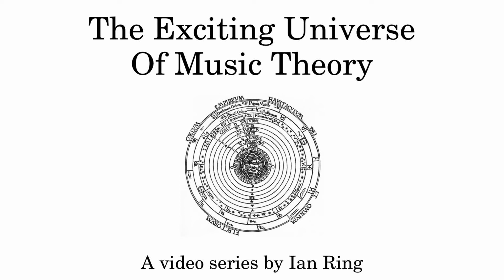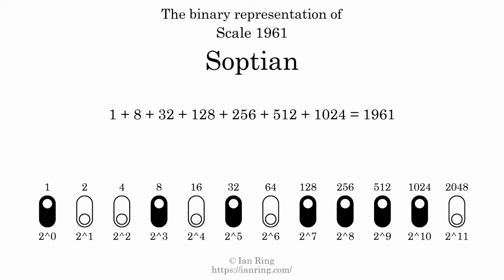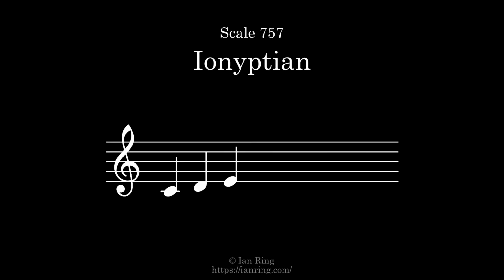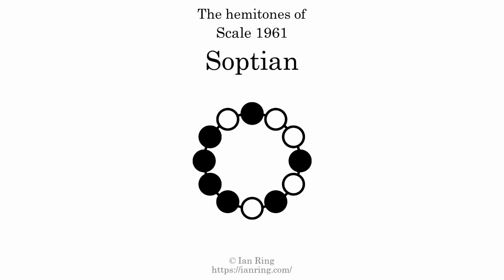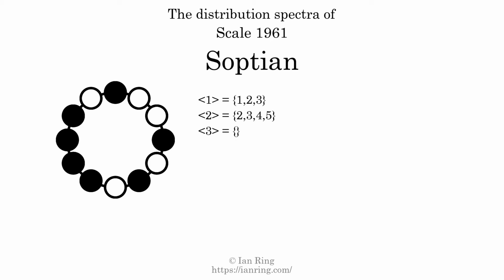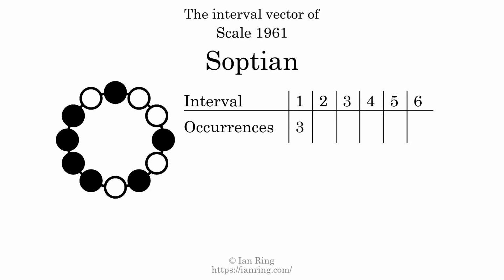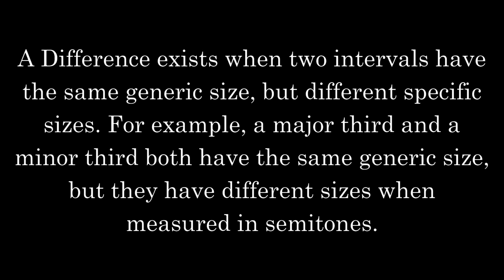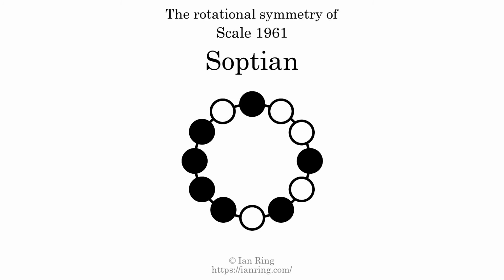Scale 1961: Soptian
More than you will ever need to know about Scale 1961, a heptatonic scale also known as "Soptian". Part of an enormous series of scale analysis videos by The Exciting Universe Of Music Theory.